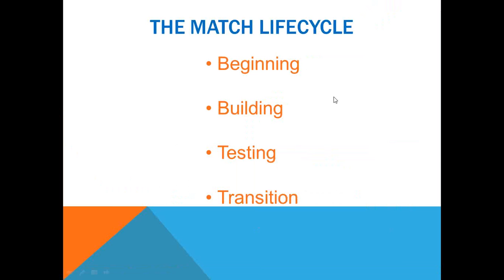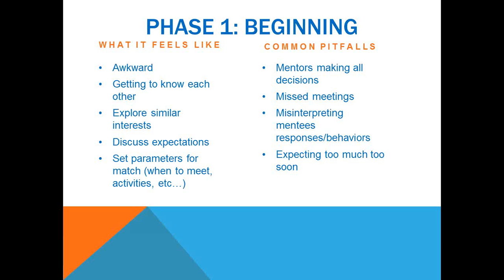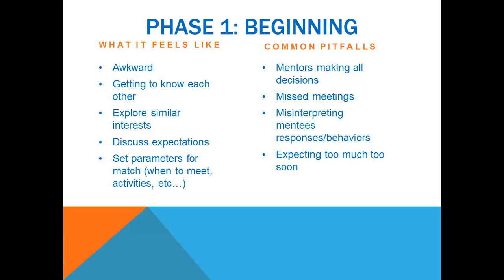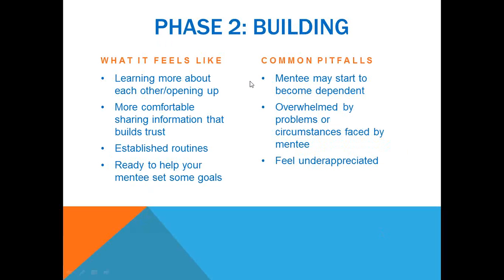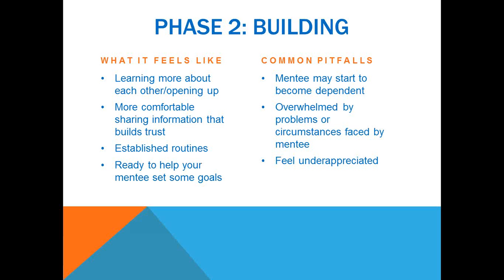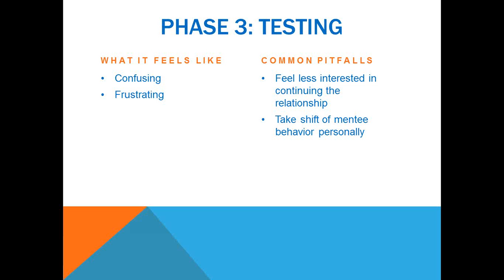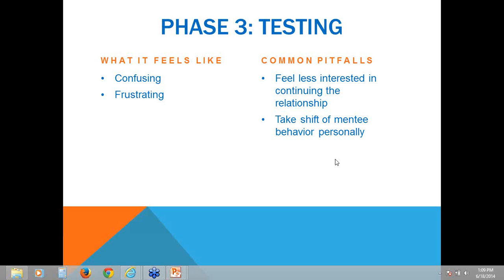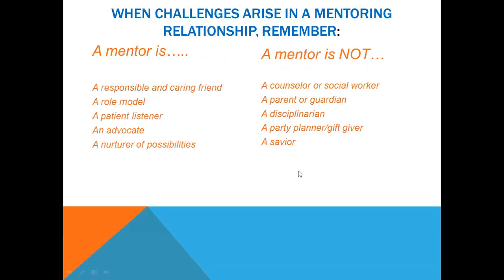Stages of A Mentoring Relationship and How to Overcome Common Pitfalls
DSABC Workshop presented by Mary Gregory on June 18, 2014.